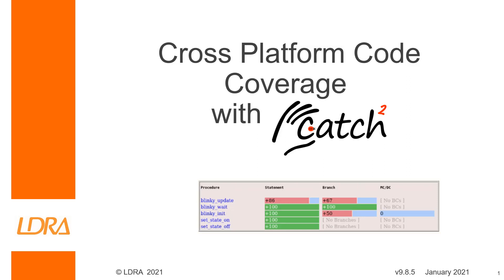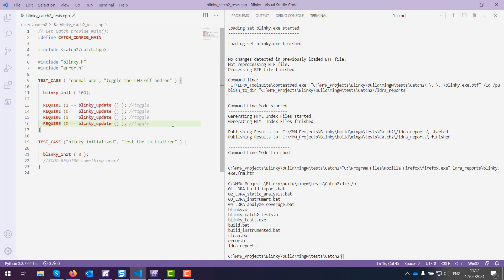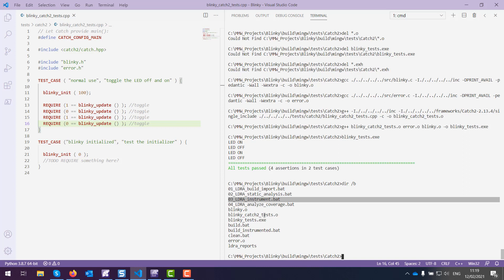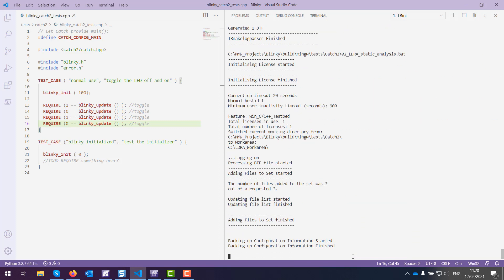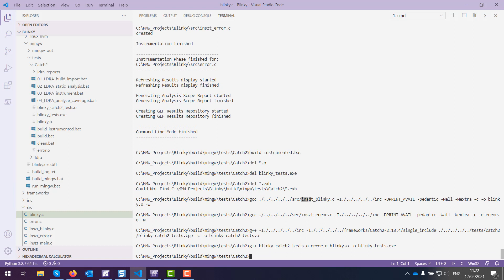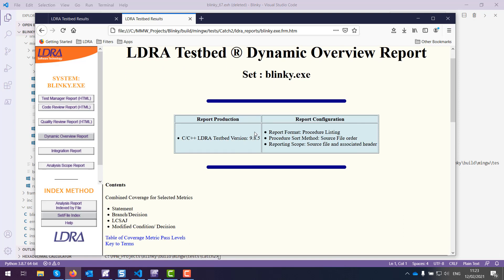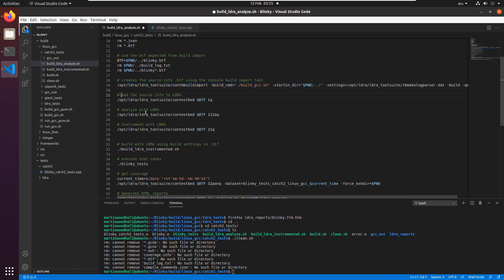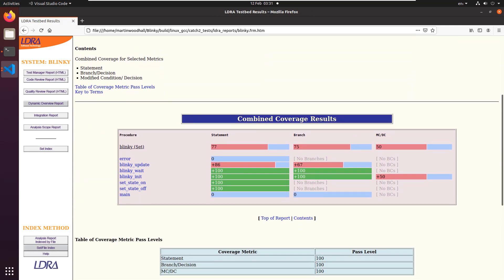Cross Platform Code Coverage with Catch2 and the LDRA tool suite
When manual unit tests are created using test frameworks such as Catch2, there is often a challenge for developers looking to apply their work to projects that need to comply with functional safety standards such as IEC 61508, ISO 26262 and IEC 62304. This video explains how that can be achieved.

00:00 Welcome
00:18 Coverage Report, Statement, Branch, MC/DC
00:31 Catch2 unit test example
01.37 Test Build and Execution
02:20 Instrumentation with LDRA
03:26 Build Import to LDRA
03:54 Static Analysis with LDRA
04:05 Instrumentation with LDRA
04:49 Rebuilding the catch2 test suite
05:24 Executing the catch2 test suite
05:54 Analyse the coverage data with LDRA
06:21 Review HTML Coverage Reports - Windows
06:46 Finding the missing coverage
07:04 Moving to Linux
07:39 Automation of build, execution and tests
08:12 Labelling the data set with a time stamp
08:30 Executing the catch2 tests – automated with LDRA in the loop
09:00 Review HTML Coverage Reports - Linux